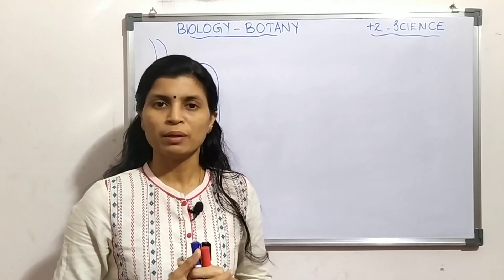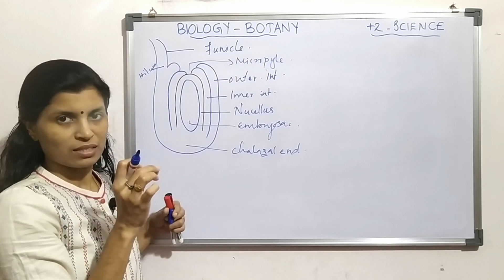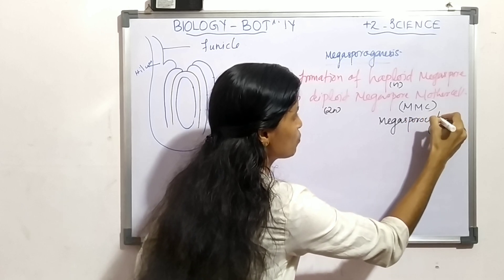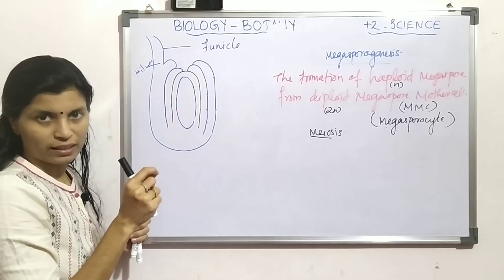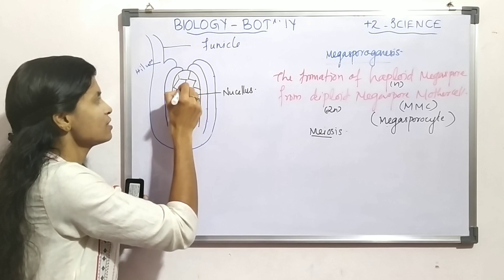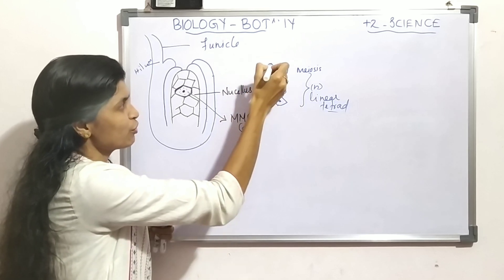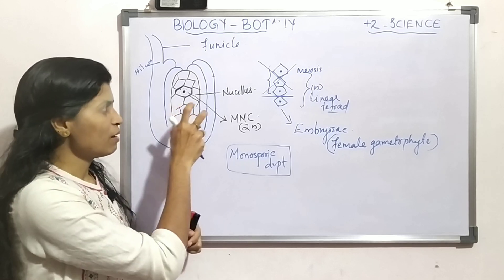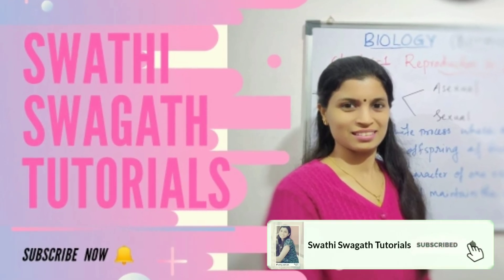Part6|Plus 2|Biology|Botany|Sexual reproduction in flowering plants|Megasporogenesis|In malayalam.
We are here with the second chapter sexual reproduction in flowering plants [ Part  6]of class 12 biology and in this video we will discuss female reproductive unit, structure of ovule, Mega sporogenesis etc

NCERT syllabus Biology [Botany] class by Swathi Swagath [M.Sc Botany , B.Ed Natural Science , SET, C TET ] former teacher at Jawahar Navodaya Vidyalaya and Govt higher secondary school Kerala.  Classes are in ENGLISH and MALAYALAM